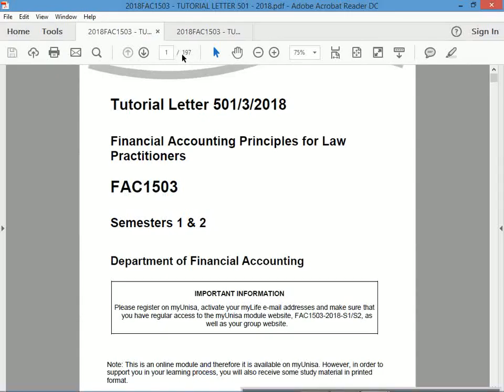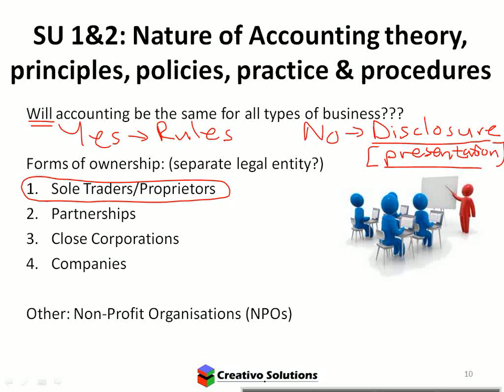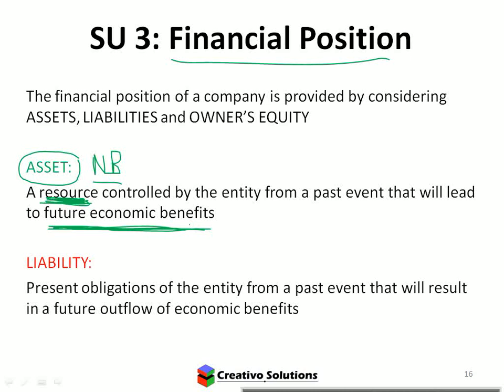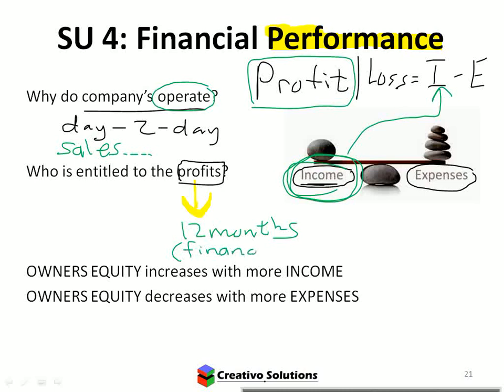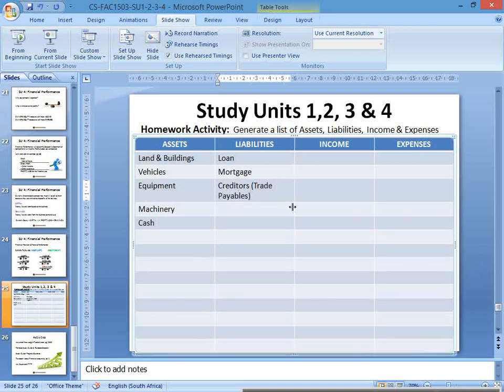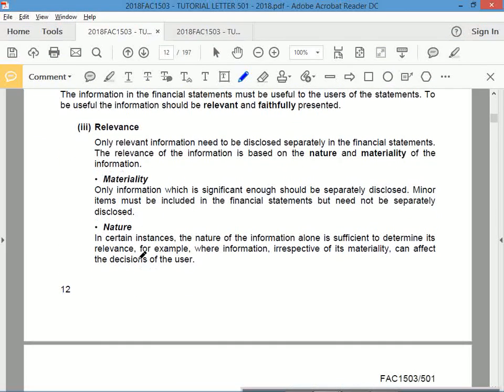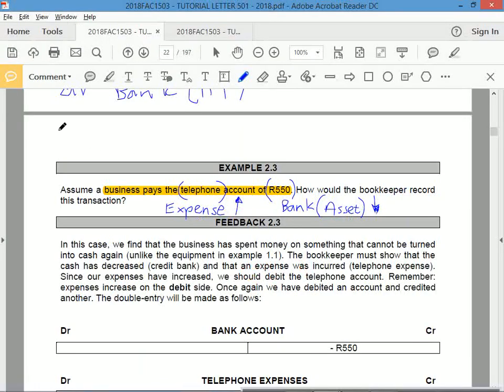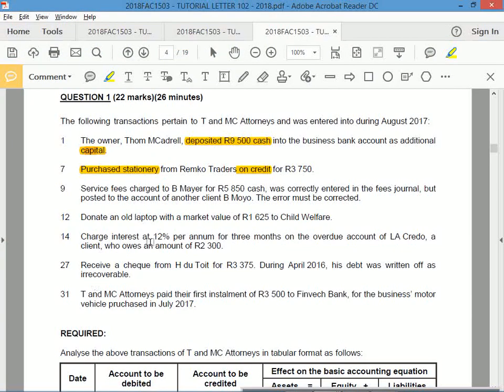Accounting Week1 FAC1503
Basics - Rules - Application of DR and CR (Transaction analysis)